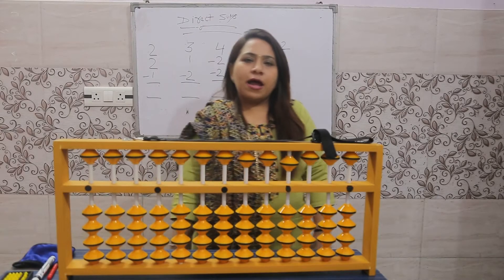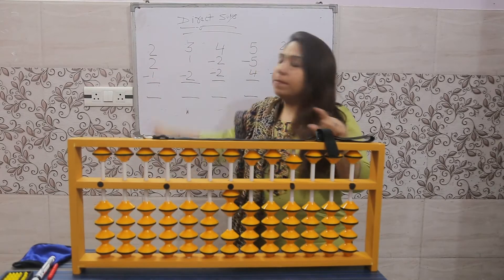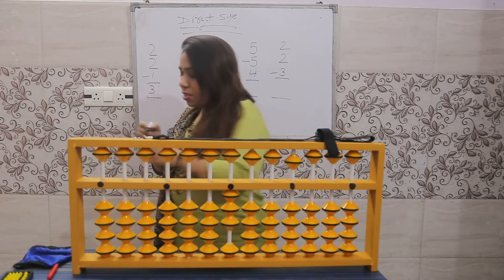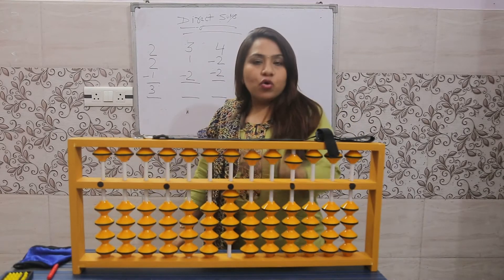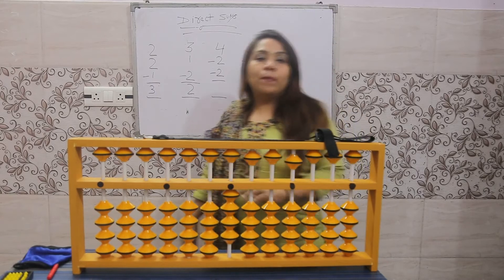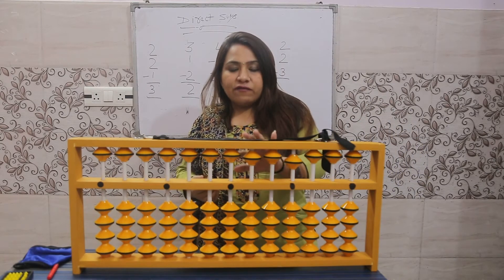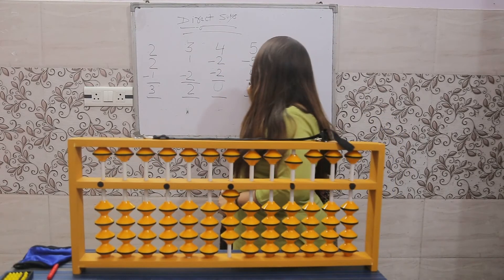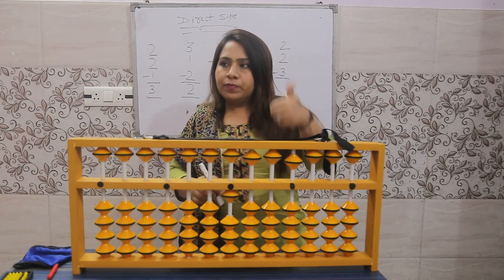Direct Sums || Chetna Arora || Brain Leader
Direct Sums

Chetna Arora

Brain Leader

WorldWide Classes Available